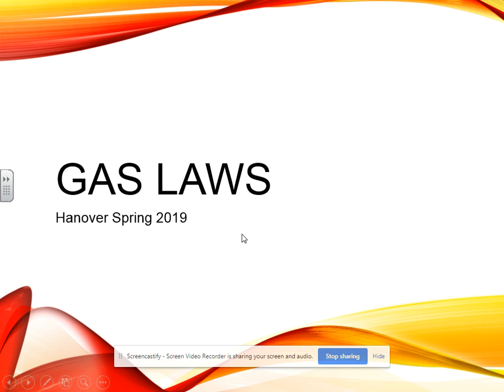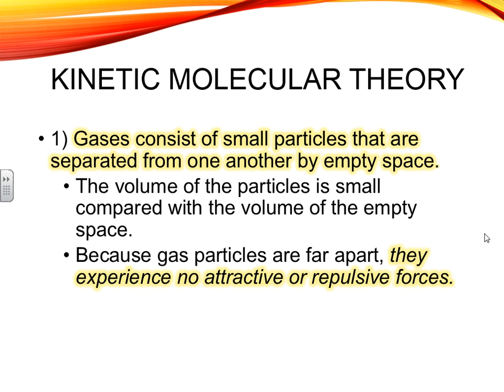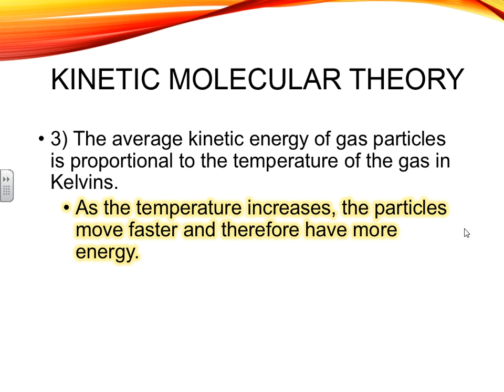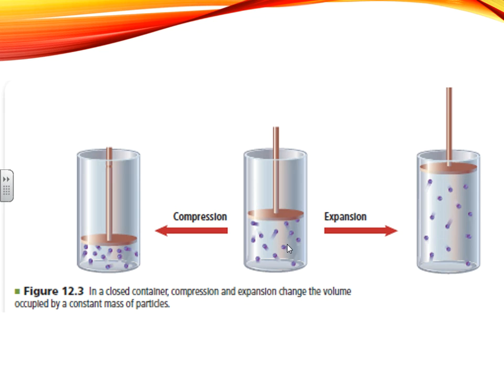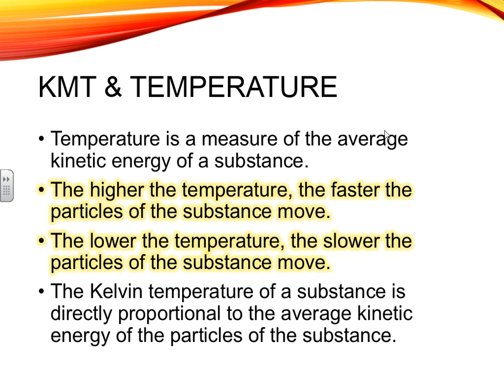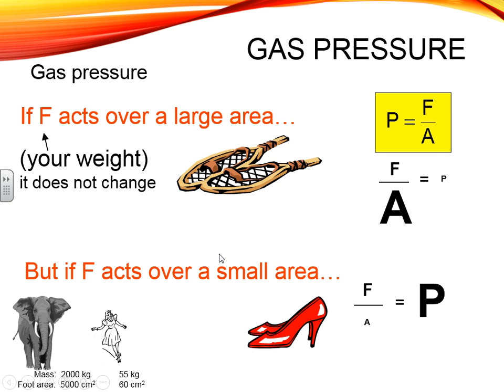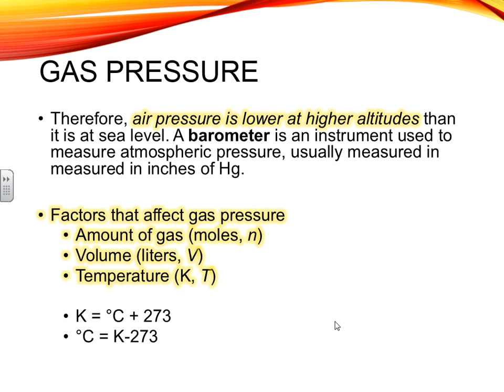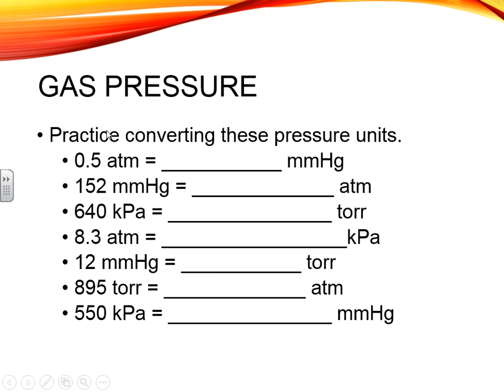Gas Laws Lecture Video 1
Lecture on Kinetic Molecular Theory & Pressure